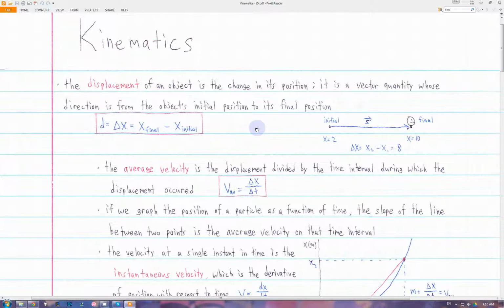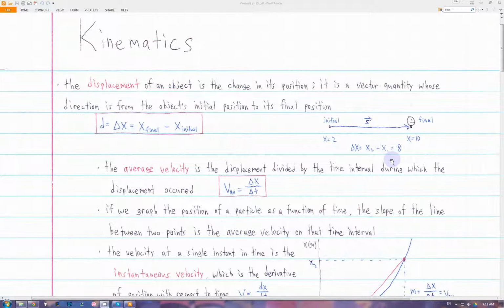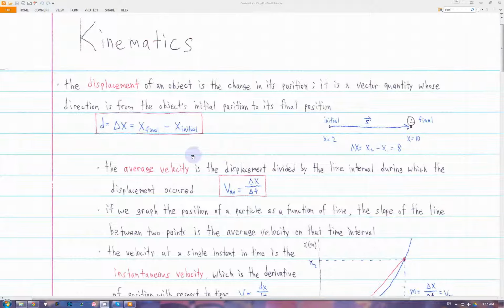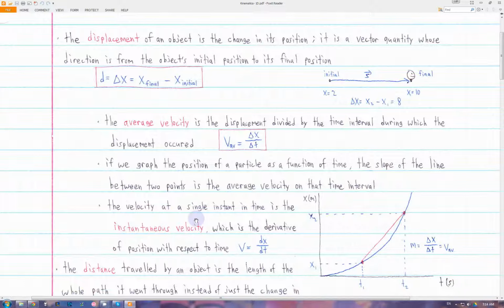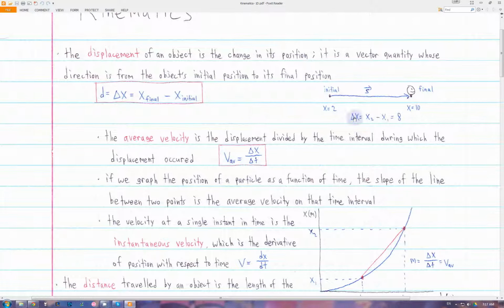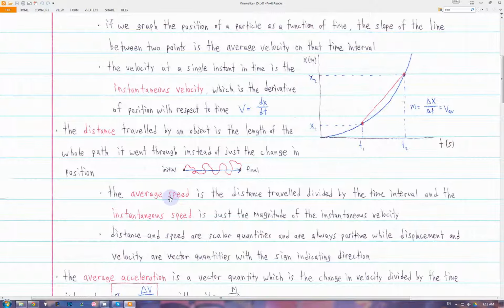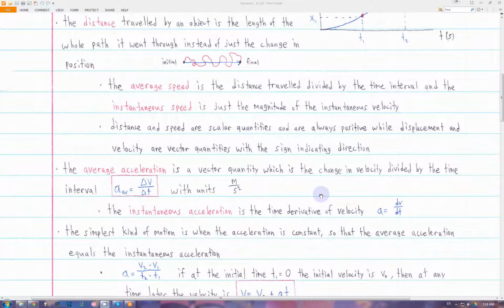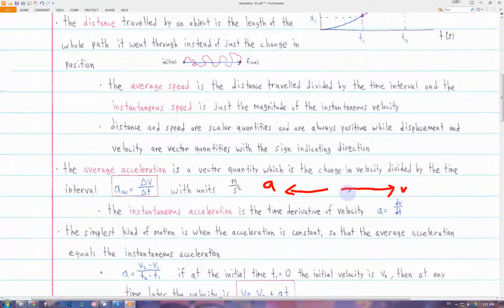[Physics] Kinematics: Introduction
In this video I go over displacement, velocity, acceleration, distance, and speed.